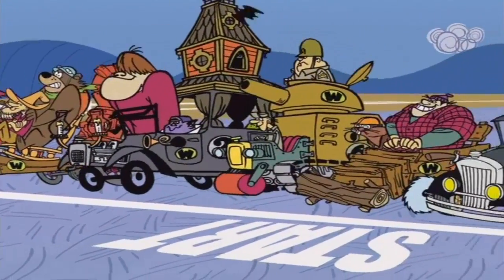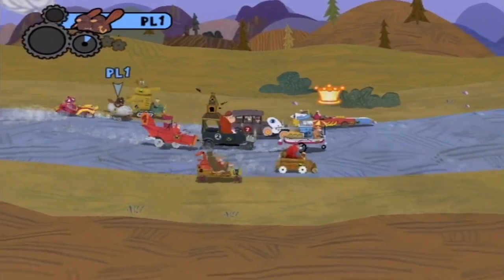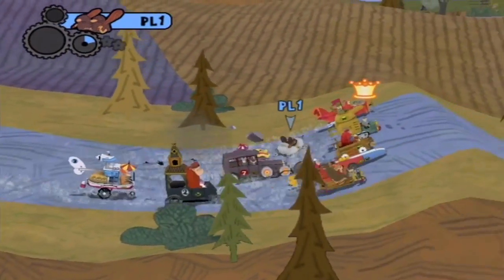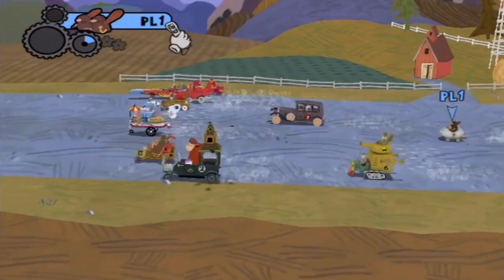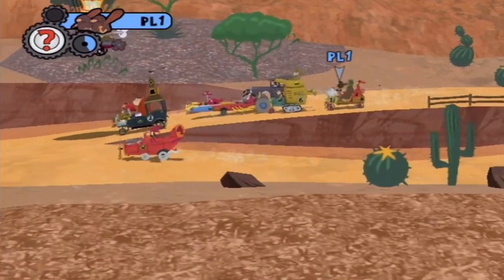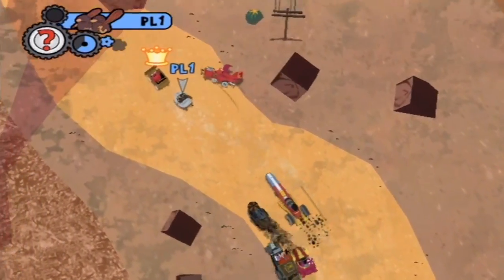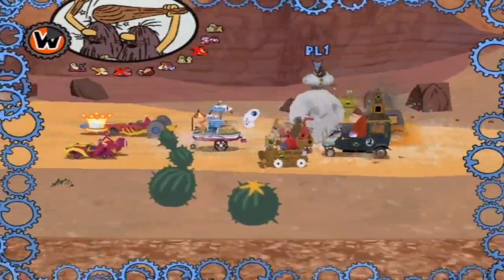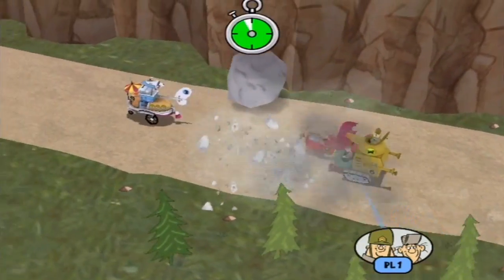Wacky Races Crash & Dash Review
My unorganized stream of thought on Wacky Races released on the Wii